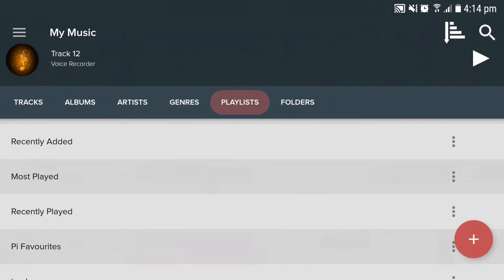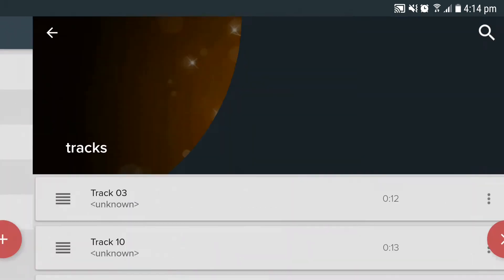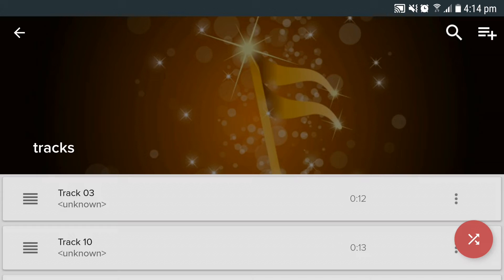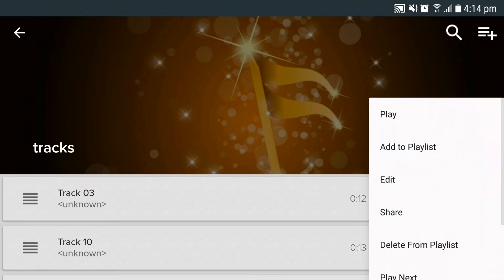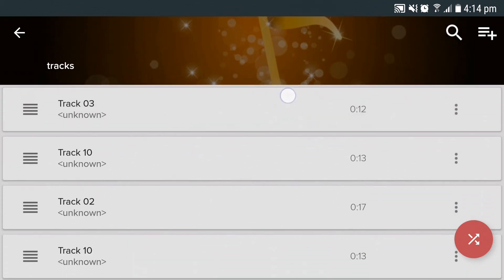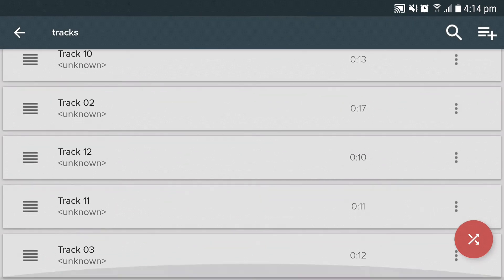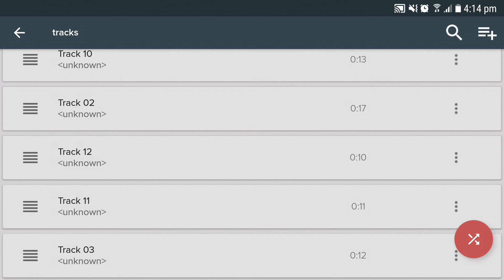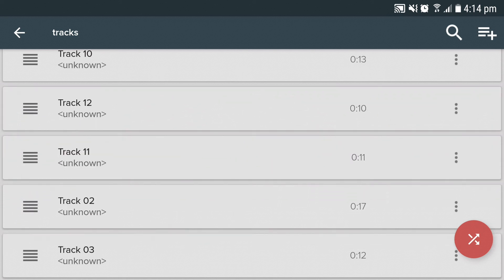Rearranging songs in playlist | Pi Music Player User Guide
This video will help you to learn how to rearrange the songs order in a custom playlist.